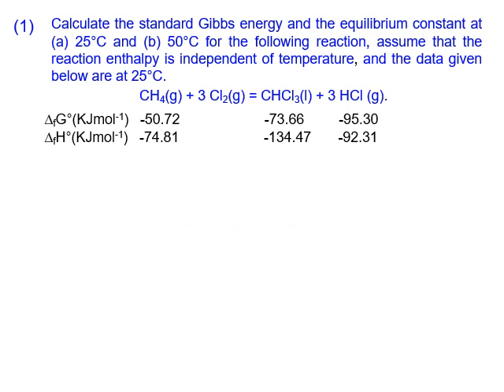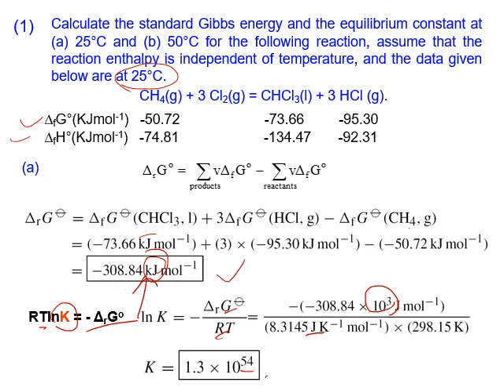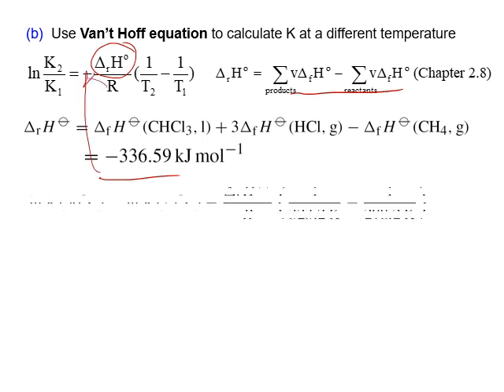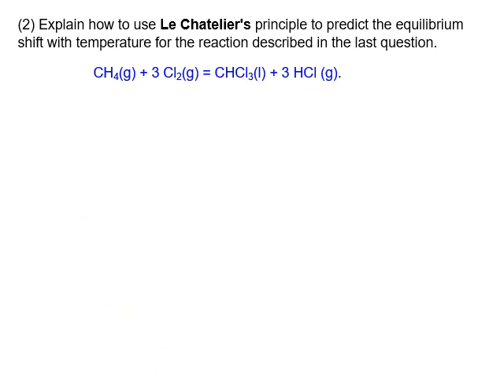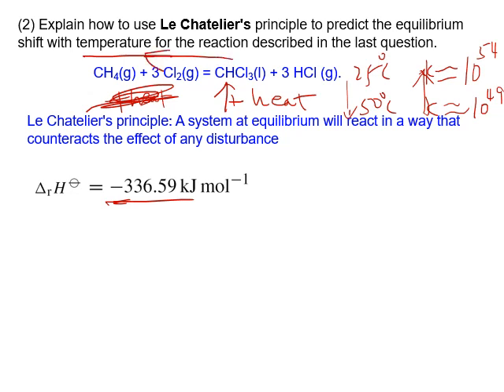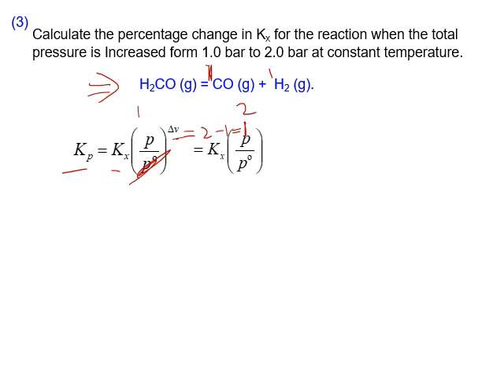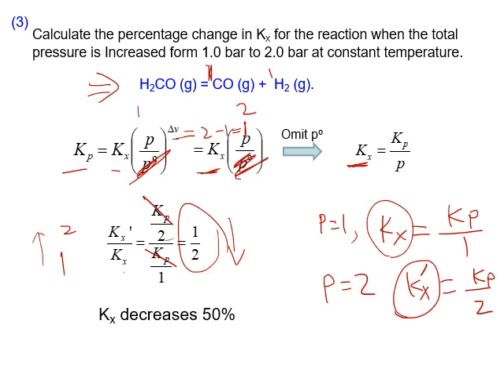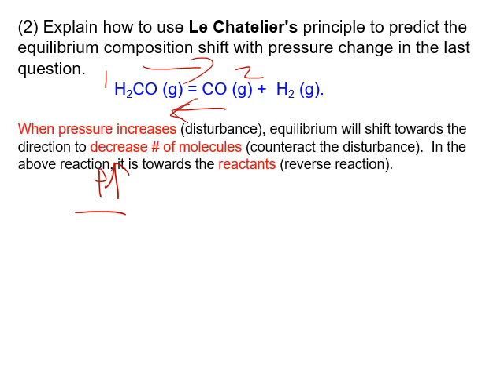CHEM 3331_homework 6b